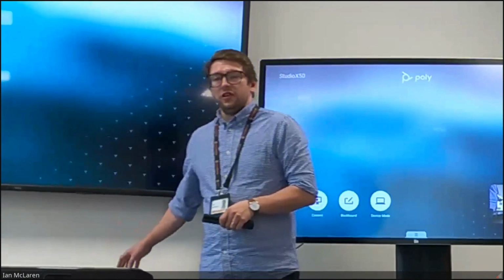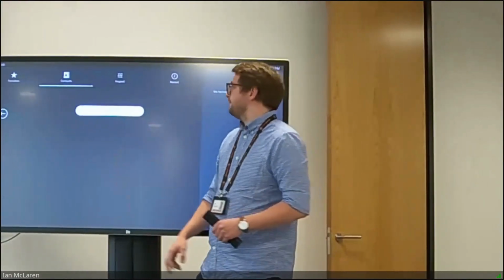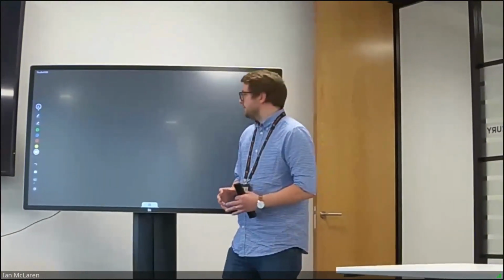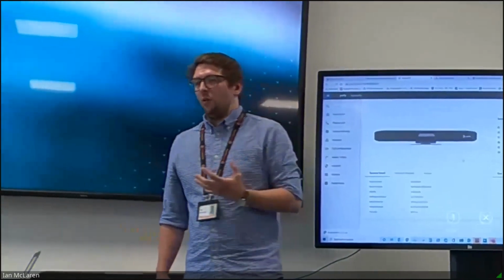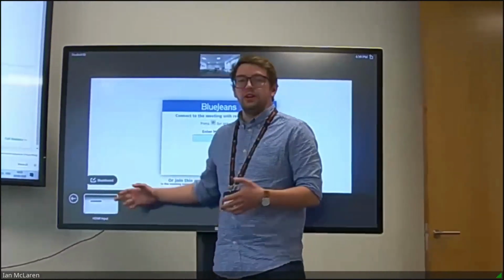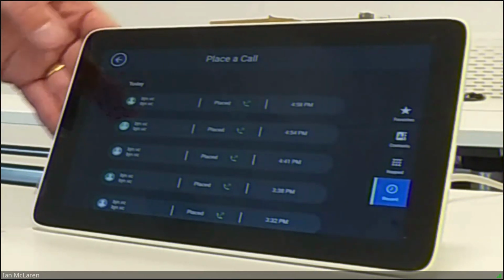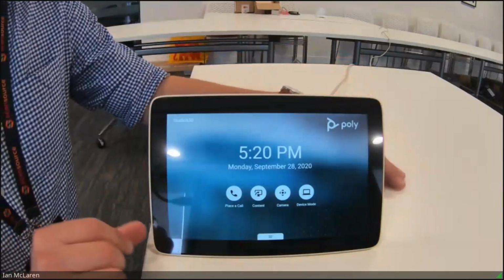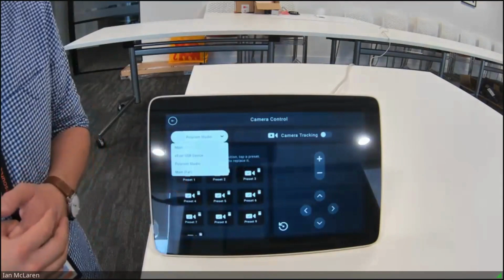ScanSource Europe | Poly Studio X50 - Poly Mode Demonstration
Our Technical Business Specialist, Ian McLaren, gives an in-depth demonstration on how to use the Poly Studio X50 using both touch display mode and the TC8 control panel.